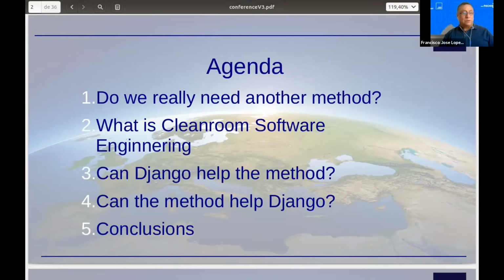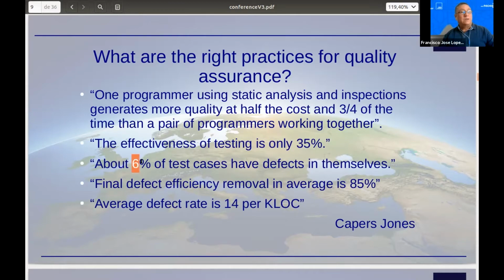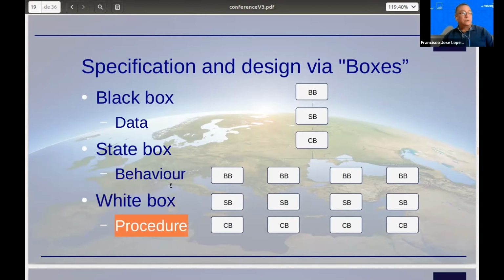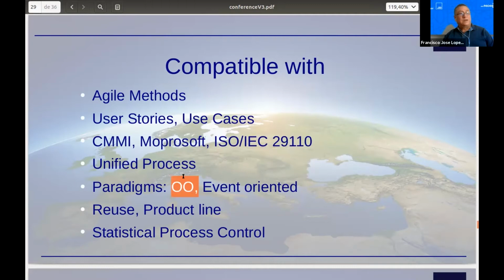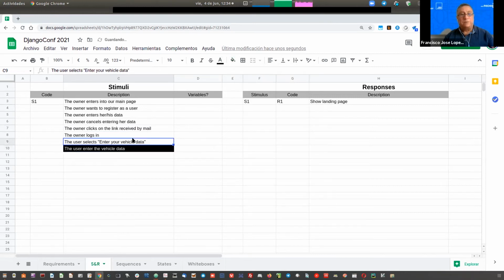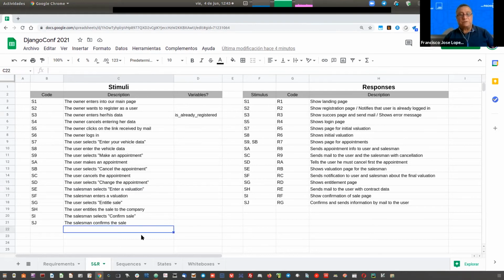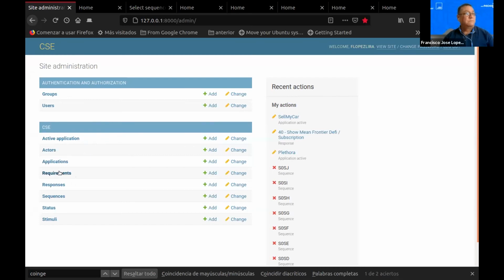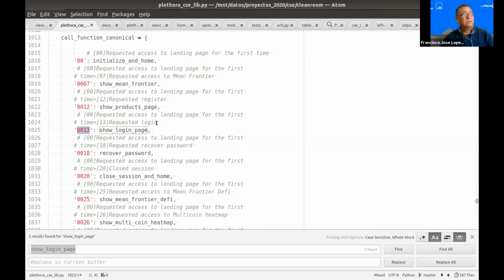DjangoCon 2021 WorkShop | Cleanroom Software Engineering with Django | Francisco López-Lira Hinojo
The Software Engineering Institute defines the Cleanroom software engineering as  "a theory-based team-oriented process for development and certification of high-reliability software systems under statistical quality control. A principal objective of the Cleanroom process is development of software that exhibits zero failures in use. The Cleanroom name is borrowed from hardware Cleanrooms, with their emphasis on rigorous engineering discipline and focus on defect prevention rather than defect removal. Cleanroom combines mathematically based methods of software specification, design, and correctness verification with statistical, usage-based testing to certify software fitness for use. Cleanroom projects have reported substantial gains in quality and productivity.  "

This method was widely adopted in the 90's by organizations like IBM, Ericsson or the US Army with up  to 20x gains in quality and 4.6x gains in productivity. It can be used for current technology projects, but it needs the help of tools like Django for implementing it in an organization.

In this workshop we will learn about this method and then we will do a practical exercise, first with basic tools and then using  Django.